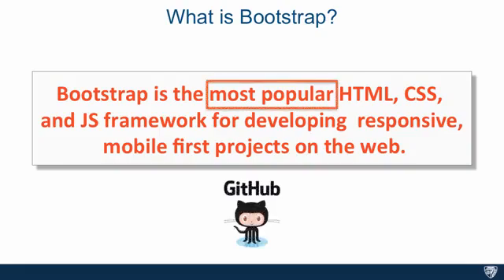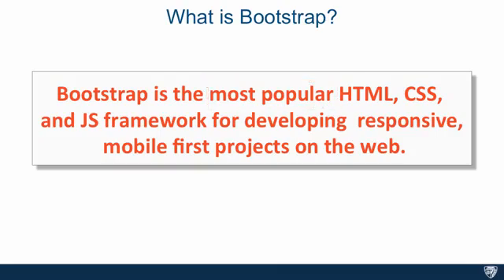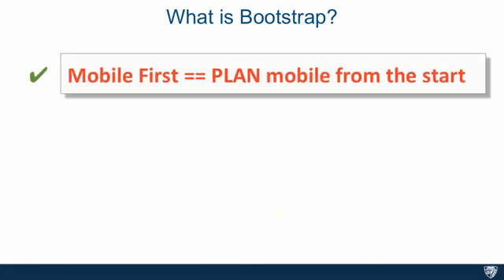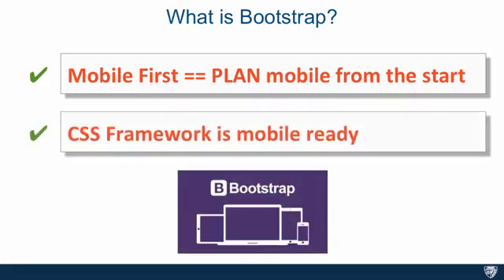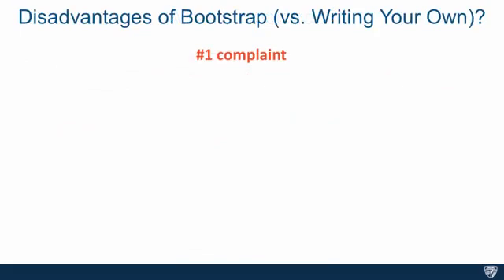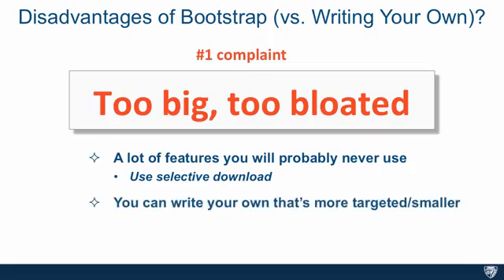41 Introducción a Twitter Bootstrap